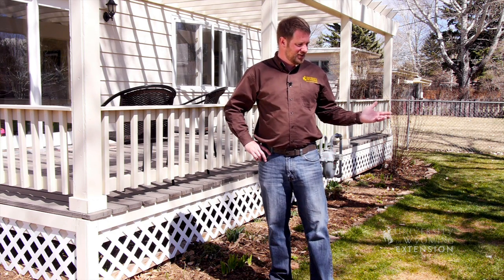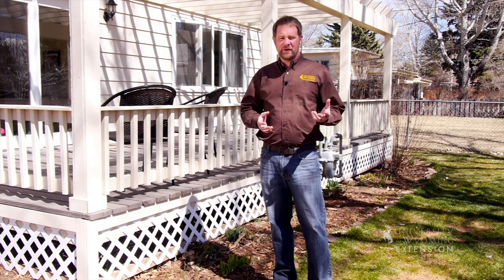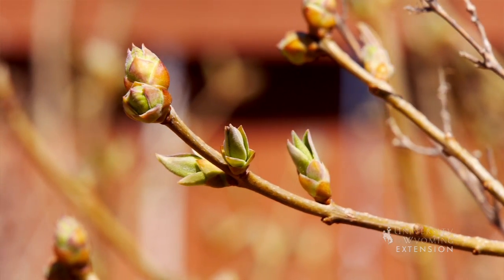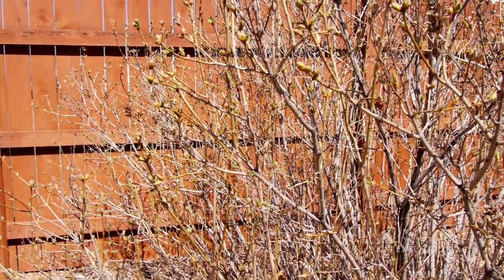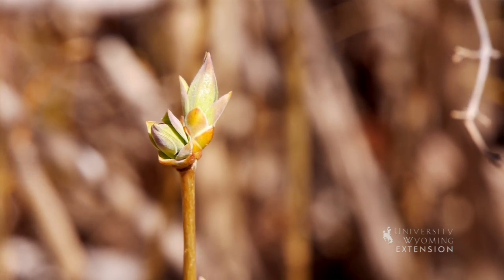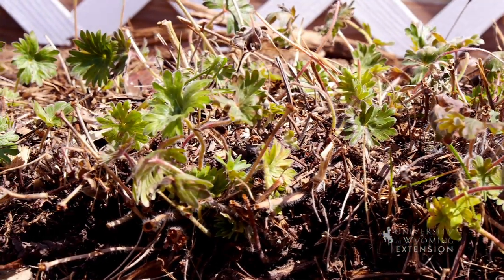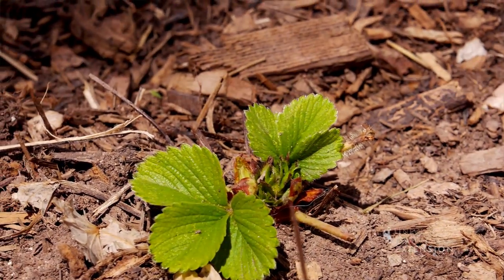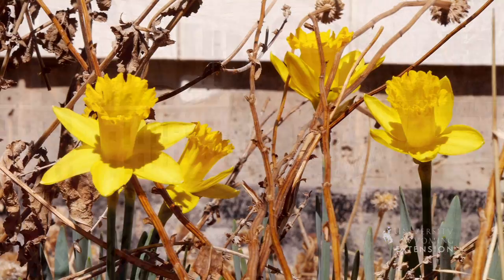Is it Too Early to Start My Garden? | From the Ground Up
While we may be having an unusually warm spring with trees leafing out and flowers blooming, it's still a little early to start thinking about planting our gardens.